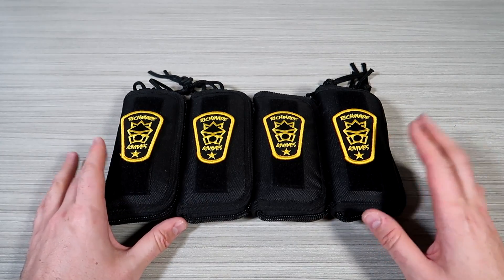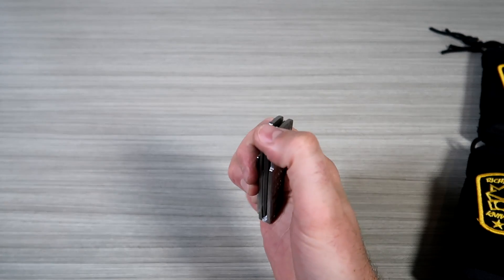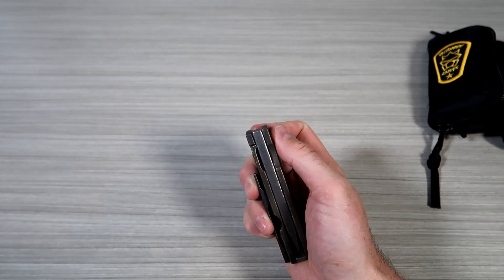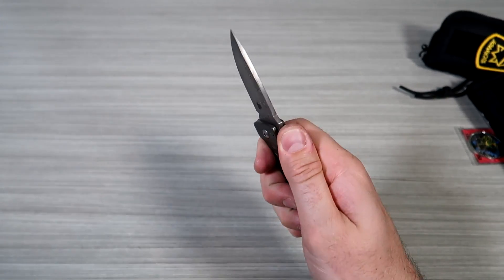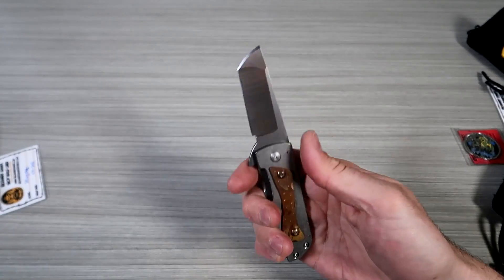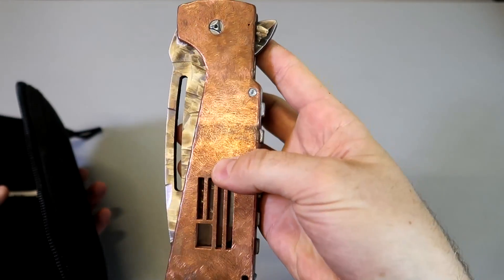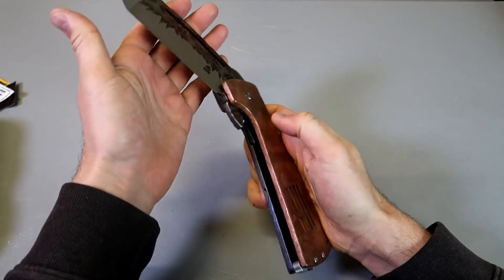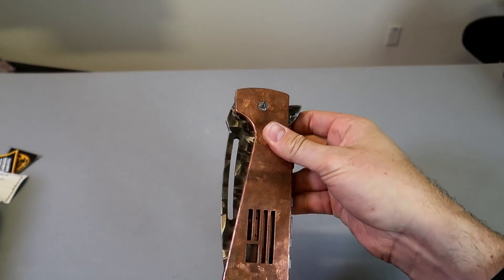Custom Knives by Richmade Knives